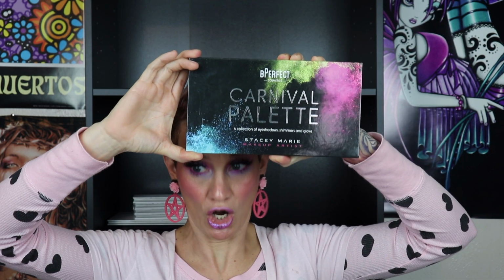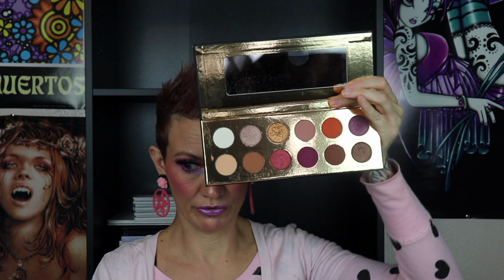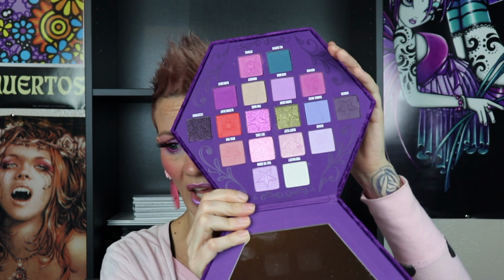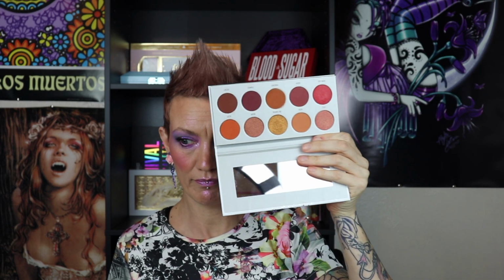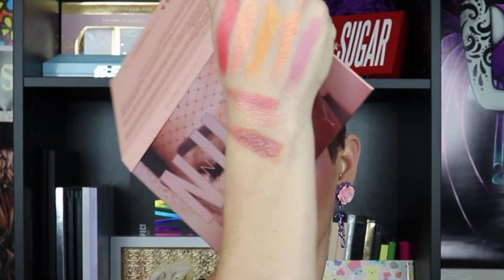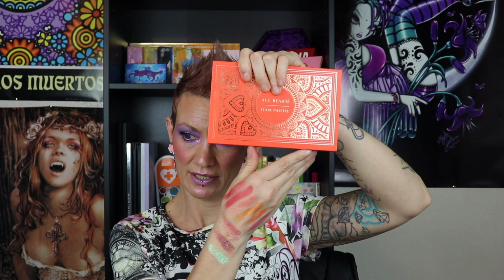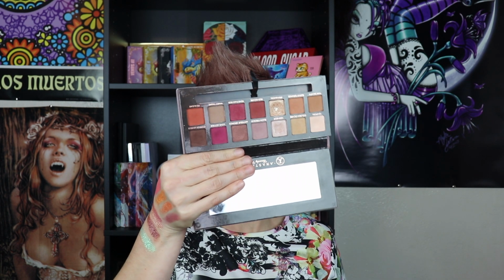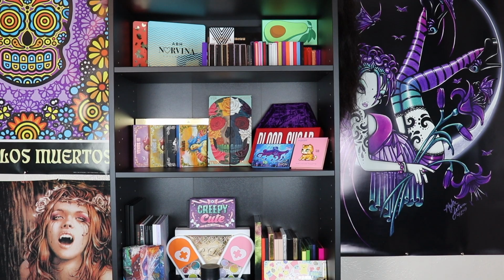Copious palette collection + Swatching in excess + minor declutter = evidence of my sickness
Here is my complete palette collection, 98 palettes.  Feel free to put it on 2x speed (with the 3 dots in the upper right corner when you touch the screen).  Sorry it's late.  It was supposed to go up yesterday, but it took about 36 hours to upload. It took 1 week to film, 2 days to edit, and 2 days to upload.  Craziness!  I listed all the palettes I mentioned below.  Have fun.  I hope you learn some stuff.

Juvia's Place: The Zula, The Tribe
Blush Tribe: Paulina
Poppi Cosmetics: Neon Drip
Give Me Glow: Juicy Olive
Elf Cosmetics: Earth and Ocean
Menagerie Cosmetics: Whalesong, Feral, Violet Ink
Natasha Denona: Gold
ViseArt: Grande Pro Volume 2
Moonslice Beauty: Emerald Moon, Moon Magic
Lime Crime: Venus I, Venus II, Venus III, Venus Immortalis, Venus XL
Ace Beaute: Oceanic, Flair, Grandiose, Classical Paradise, Slice of Paradise,            Blossom Passion, Paradise Fallen
BPerfect Cosmetics x Stacey Marie: Carnival, Carnival XL Pro
P Louise: Secret Sinner, Lovetapes
Shroud Cosmetics (Formerly Strobe): Creepy Cute, Divinity
Melt Cosmetics: She's in Parties, Baby Girl, Rust Stack, Gemini, Muerte, Vida
Sugarpill: Fun Size Mini, Capsule Pink Edition, Capsule Orange Edition
Morphe: 39A Dare to Create, 39S Such a Gem, James Charles, Jaclyn Hill, Jaclyn Hill Volume 2, Jaclyn Hill Vault: Dark Magic, Armed & Gorgeous, Bling Boss, Ring the Alarm, 3503 Fierce by Nature, 35H Hot Spot, 35I Icy Fantasy, 35M Boss Mood
Dose of Colors: Desi X Katie Friendcation
Nomad Cosmetics: Tokyo Harajuku
A.M.I. Hearts beauty x Amy Loves Makeup: Alma
Kaleidos Makeup: Futurism I Sci-Fi Green, Futurism II Cyber Bronze, Futurism III Astro Pink, Futurism IV VR Neon
Jeffree Star: Blue Blood, Blood Sugar, Blood Lust, Beauty Killer, Thirsty
Coloured Rain: Queen of Hearts
Anastasia Beverly Hills: Modern Renaissance, Norvina, Soft Glam, Sultry, Subculture, Jackie Aina, Riviera, Norvina Pro Palette Mini Volume 1, Norvina Pro Palette Volume 2, Norvina Pro Palette Volume 3
Makeup Revolution/ I heart Revolution: Tasty Avocado, Popcorn
Huda Beauty: The New Nude, Pink Neon, Orange Neon, Amethyst Obsessions, Topaz Obsessions
Pat McGrath Labs: Mothership V
Urban Decay: Naked Heat, Naked Cherry
ColourPop: Uh-Huh Honey, Orange You Glad, Blue Moon, Smoke Show (Blowin' Smoke), Main Squeeze, Strawberry Shake, Ooh La La, It's My Pleasure, Element of Surprise, Perception
Certifeye: Affinity 2